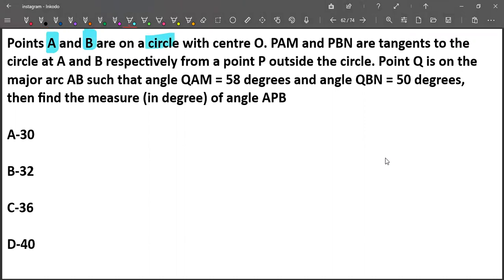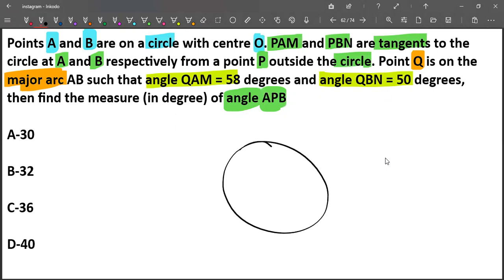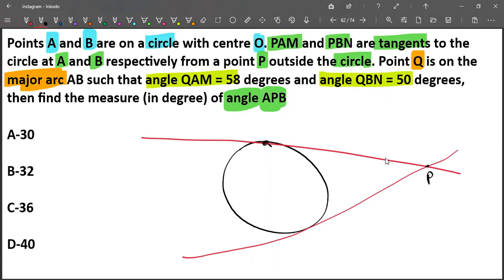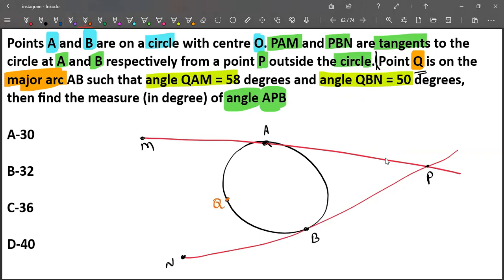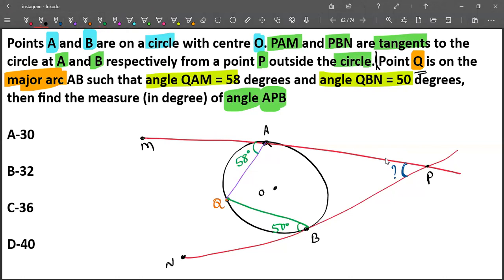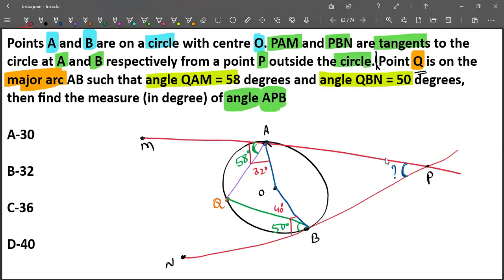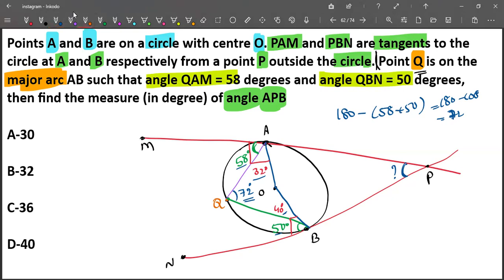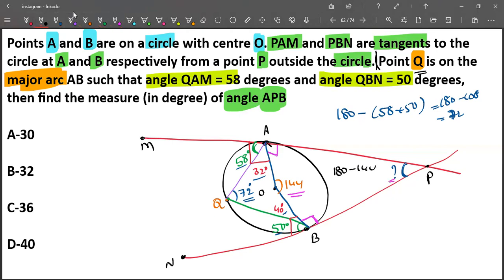Answer for question 62